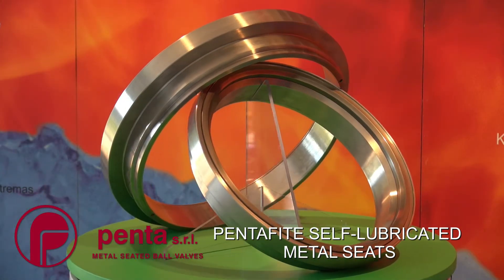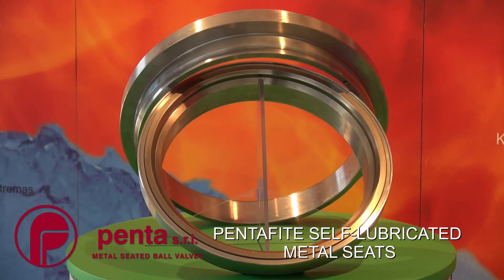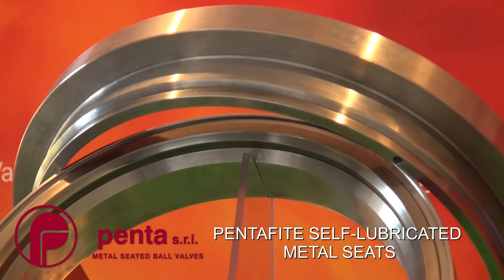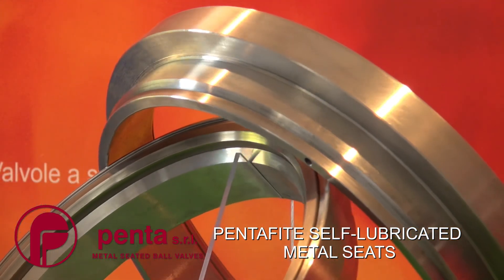Pentafite significantly extends valve service life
Laura Copeta, Engineer at Penta srl, discusses the types of coatings available for ball valves. By using a coating developed in-house, the company has enabled a client to extend the    maintenance period for a specific refinery application fro 7 to 911 days.